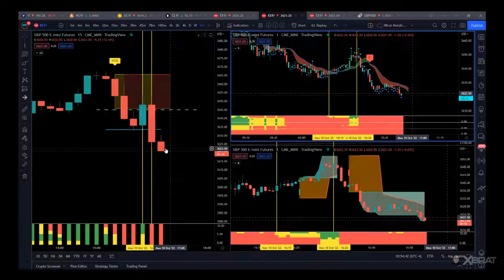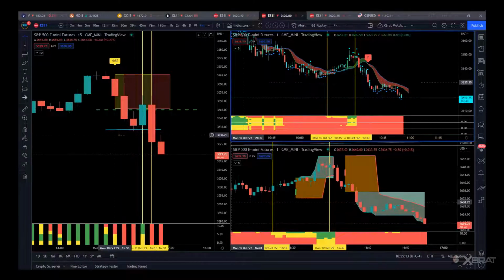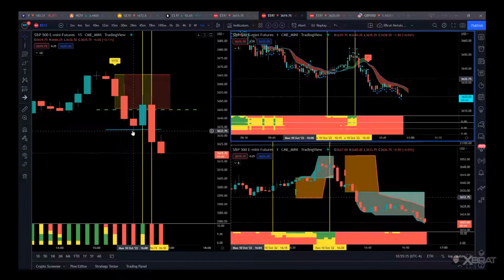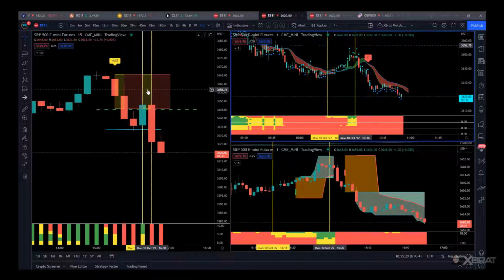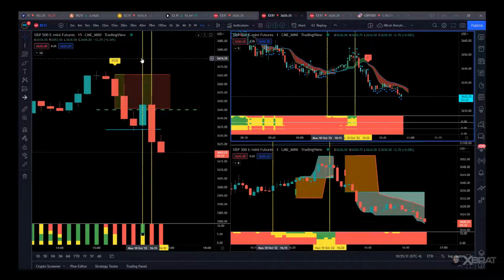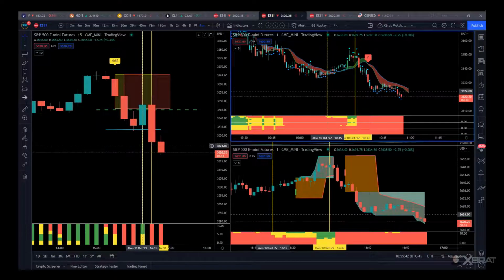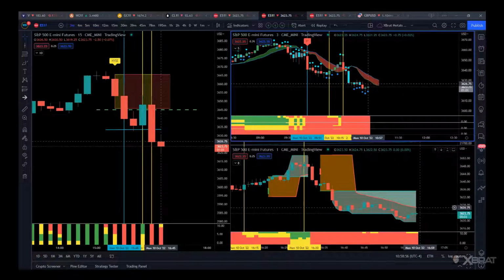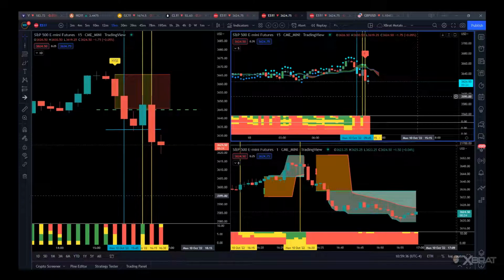👉Futures day trading tutorial that just makes sense 🎯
Paul walks through the ES emini futures range breakout which took 50 ticks profit, then used two different strategies to be able to continue trade with other trading indicators. Learn this multi time frame and multi strategy approach for continual trading opportunities when day trading futures. Just wait for the signals and be patient.

Paul used 3 different xBrat Trading Indicators for this video, check out the links below to see all the platforms they are available for: